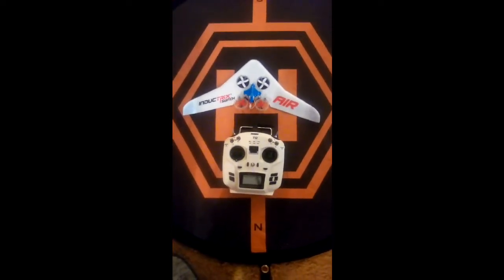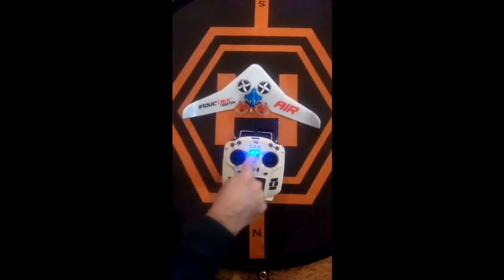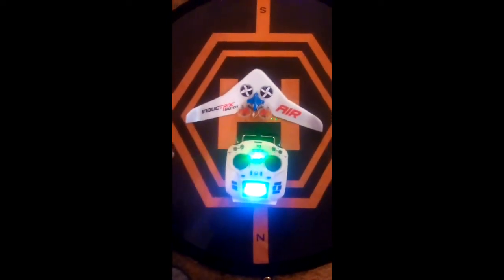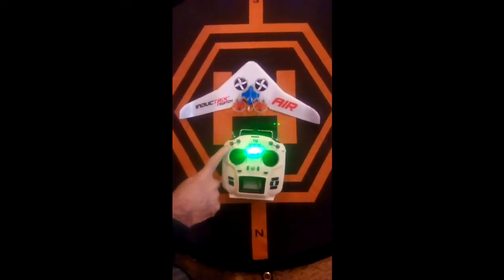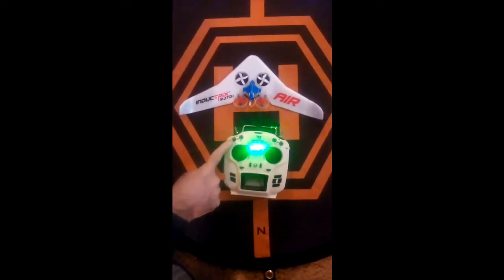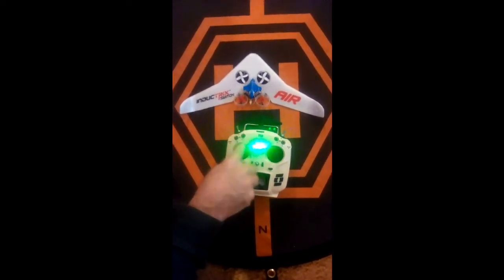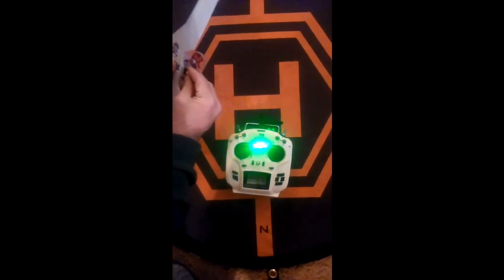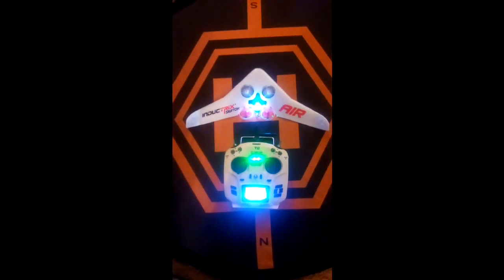Jumper T12 & Blade inductrix switch air BNF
The new blade inductrix switch air flying on a Jumper T12 radio.
Channels 1-4 are normal AETR / reverse ch1 & ch4 .
Channel 6 mix a 100% input on a momentary switch ( G used here )
Gear/Mode is ch5 on switch A set for 100/-100/0

  The standard inductrix transmitter will fly the bnf switch air and it's not a bad radio for the ten dollars Horizon collects.
BUT IT AIN'T JUMPLIFE :D :D :D

   The Jumper T12 is an affordable open source radio and transmitter module that supports multiple protocols and many toy grade drones as well a the more serious racer models.

 Steep learning curve,  no support by seller and the cheapest multi-protocol radio in the known universe. Love mine.